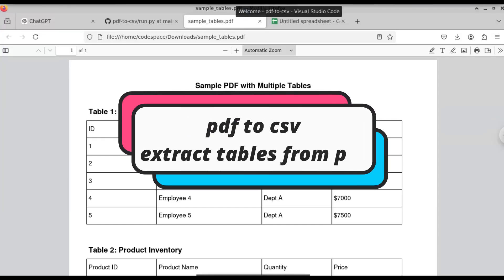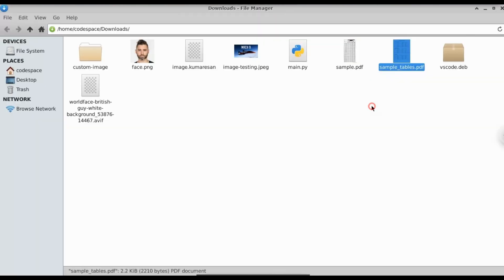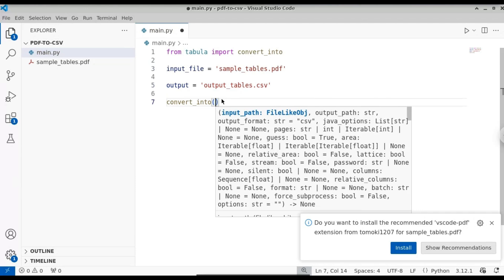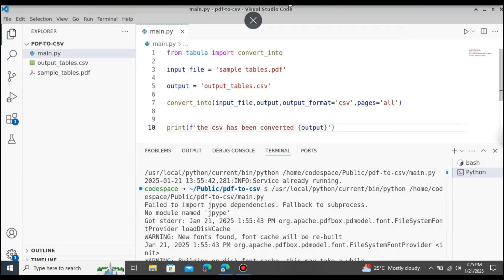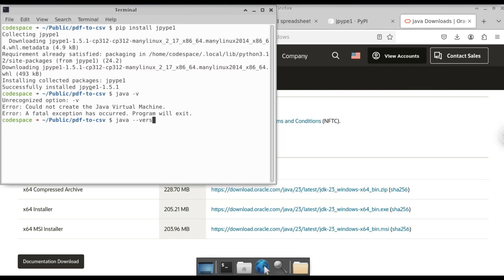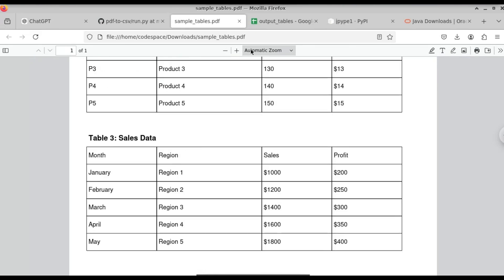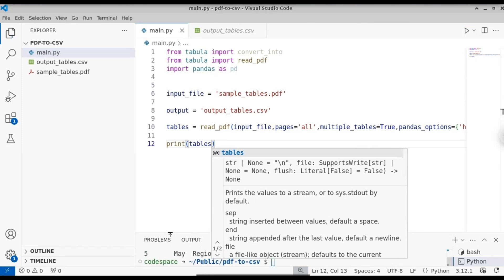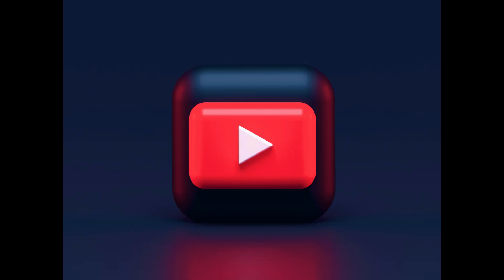How to Convert PDF to CSV Excel | Python code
🚀 Convert PDF to CSV/Excel Using Python! | Step-by-Step Tutorial

In this video, I’ll show you how to easily convert PDF files into CSV/Excel format using Python. 💻 Whether you’re dealing with tabular data or invoices, this Python script will save you hours of manual work!

🔥 What You'll Learn in This Video:
👉 Why Python is the best tool for PDF-to-Excel conversion.
👉 Step-by-step guide on extracting data from PDFs.
👉 How to save the extracted data in CSV/Excel format.
👉 Key Python libraries for PDF and Excel manipulation.

🎯 Python Libraries Used:
PyPDF2
Pandas
Tabula

📌 Key Features of This Tutorial:
📝 Full Python code walkthrough.
🚀 Beginner-friendly explanation of each step.
💡 Tips for handling complex or large PDFs.

Save time by automating data extraction.
Get hands-on experience with real-world Python projects.
Enhance your coding skills while solving practical problems.

🔔 Don’t forget to:
✔️ Comment if you have questions or need help!